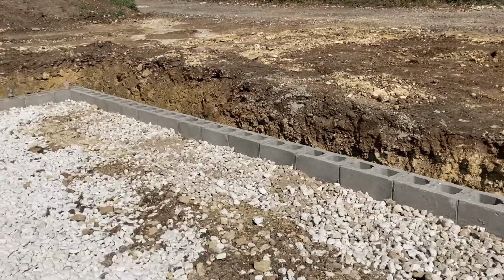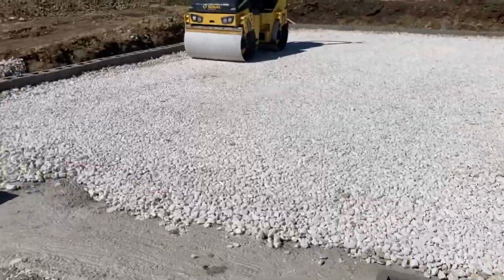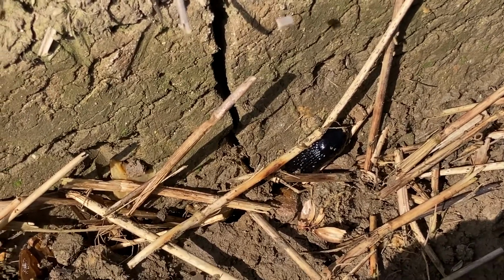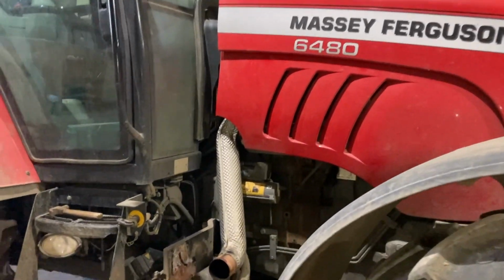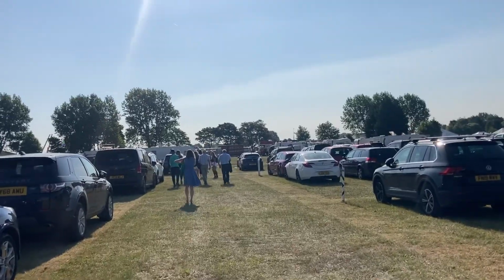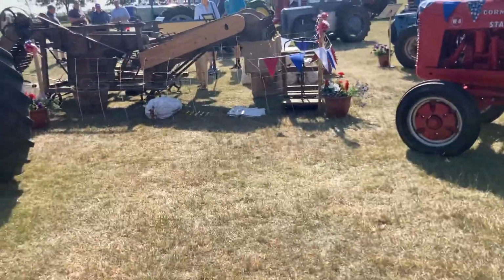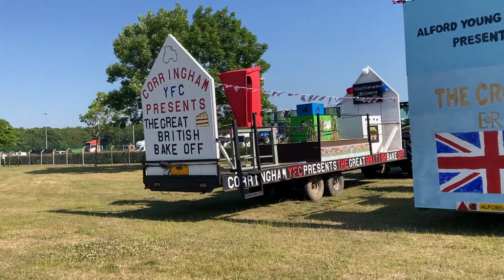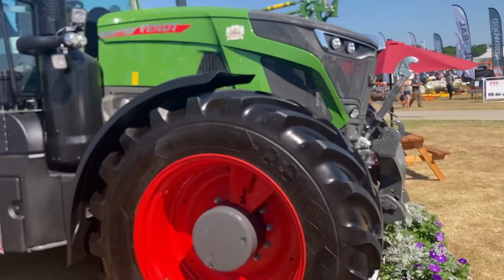Video Diary on the Farm No 9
Liquid Fert base next step, Sands sprayer and trip to Lincs Show